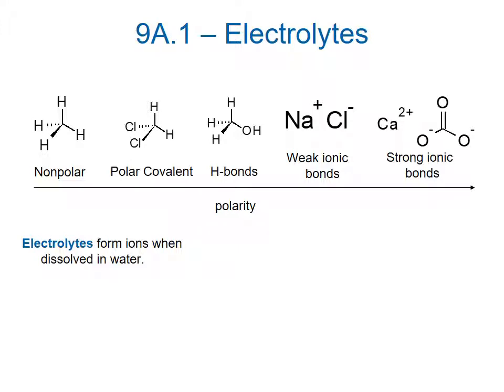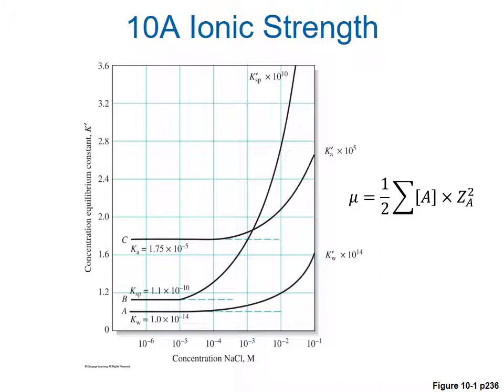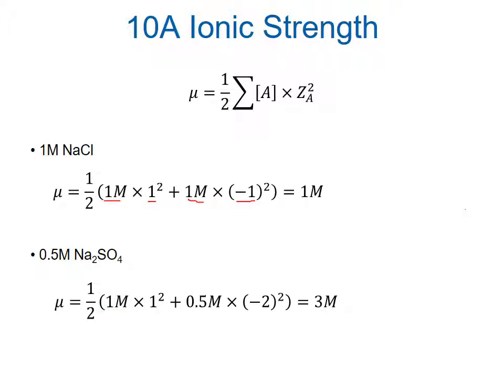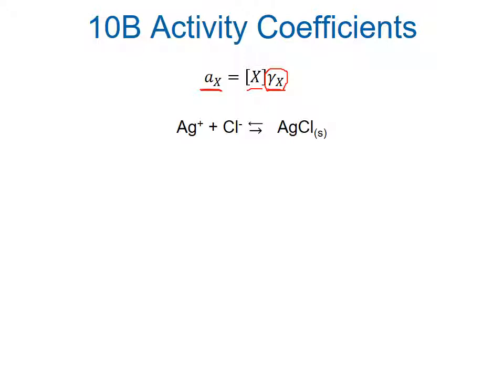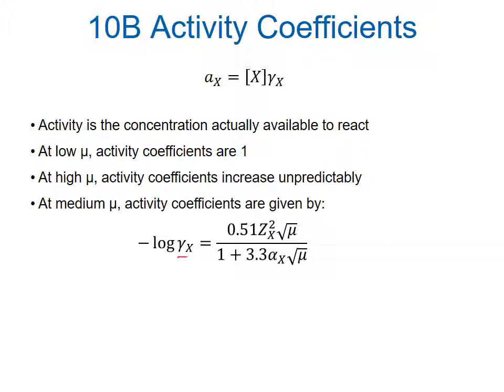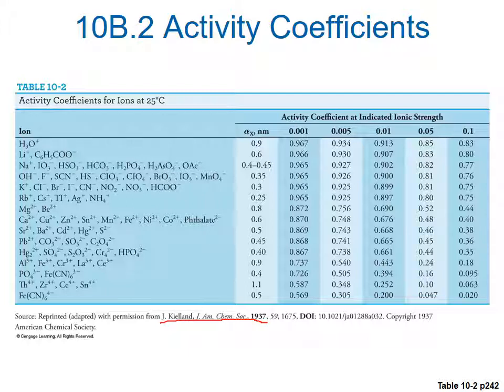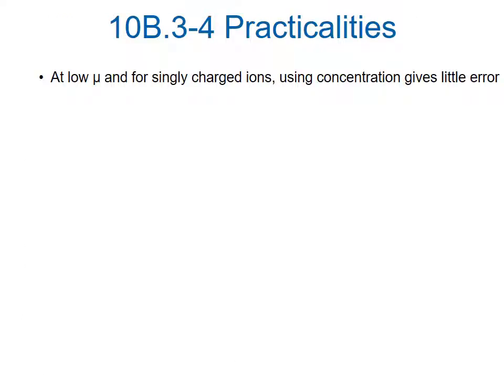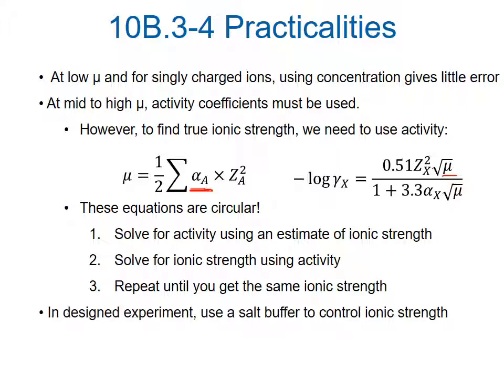202 Chem Ch 10 Electrolytes & Equilibrium